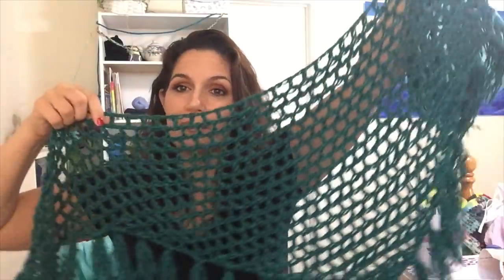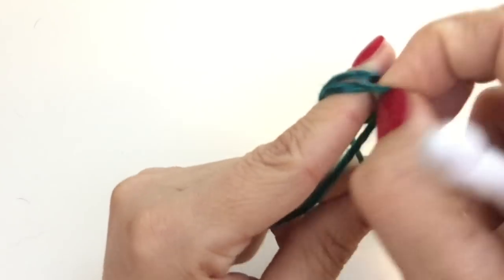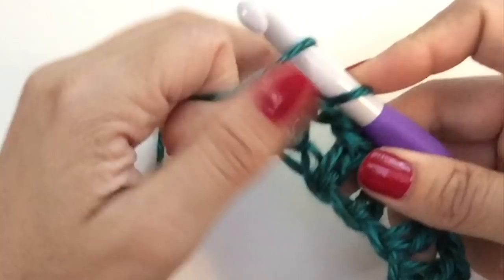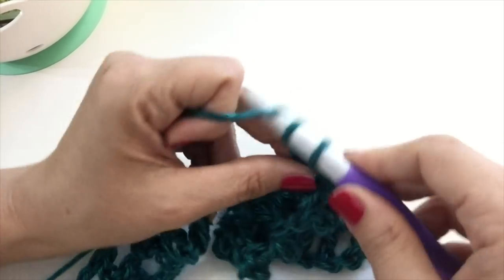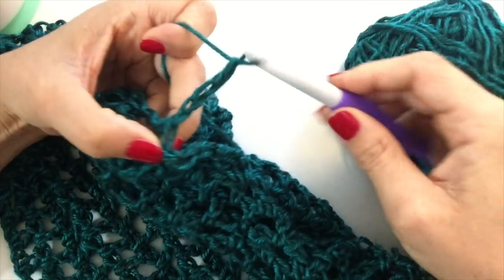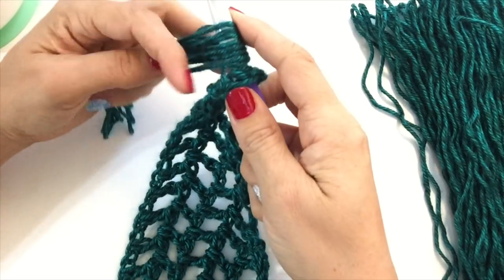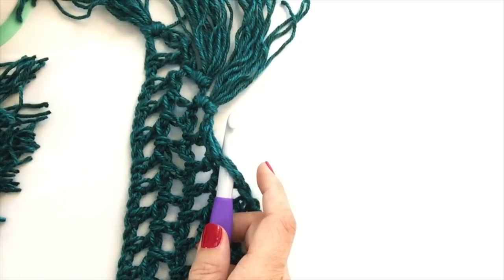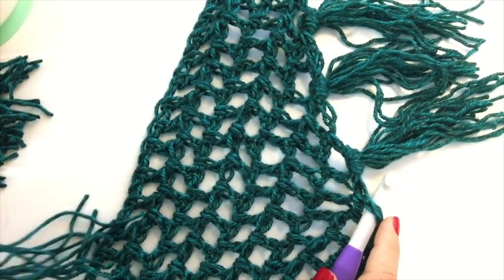Fringed Triangle Shawl - Easy Free Crochet Pattern Tutorial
Here is a crochet tutorial for my Fringed Triangle Shawl. The free pattern and printable pdf are linked here on my blog. It is an easy pattern and the materials are linked below.

Materials:

Lion Brand Heartland
Clover Amour Size N/10mm
Yarn Needles